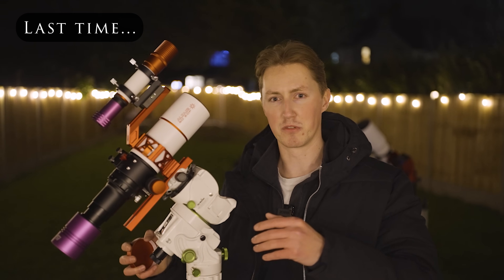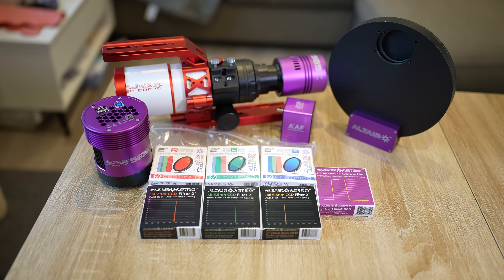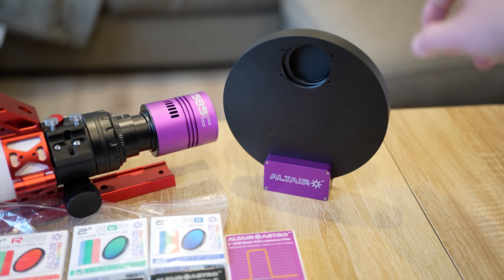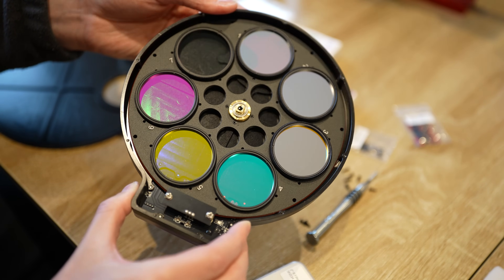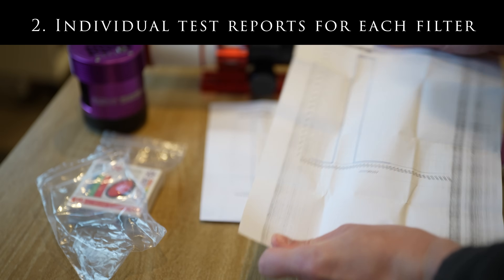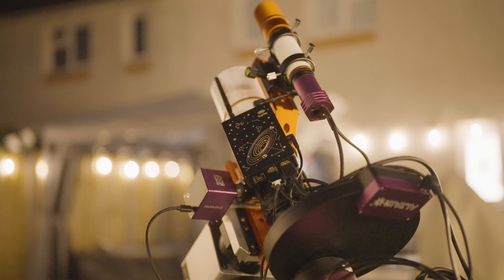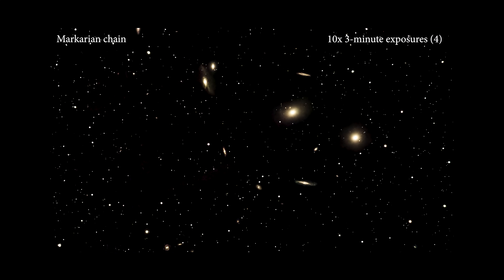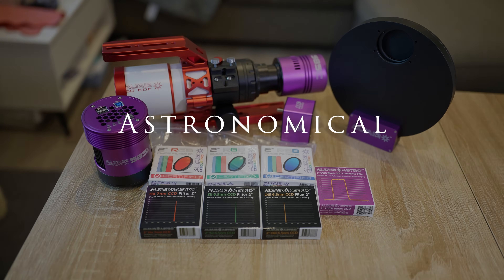What YOU can SEE with a £3000 Telescope setup?! 🔭🌟😁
For all of the gear featured in todays video!

Paul Dron
Dennis Ahlin
Right to repair
Steve Pecket
Sean Fullard
Santiago Perez-Cacho
Regan A
Amirul Aqil
Miguel Mimbela
Guy W
Steven Becker
Danny Meijer
James White
clatu4225
Craig
LND
Collin Straka
tdwatts
Shane O'C
Bailey
Reverend JT
Reverend JT
David
Jason Astro
m1thumb
Simeon Bates
Cokémon 👏
Monish .M
Zigazig aah
Michael Pollack
Bruno R
Francis Gilbert McJaynes 🌟🌟🌟
TheBrit85
Abhinav A
Darren V
Jeyantony
Girhardt367
Ben Chance
esw999777
Unexpectedbooks
Romeus33
Junkly1137
wacharnaco
b.b4852
lilmissjoodypoody
Henri Frick
Brian
Deyan
Lakme
Nandan
Finn Parry
Cassidy Black
Mundos Possiveis
Lupercal
Huaidong Gu
Jake Habib
Deedee Raj
Utz Utz Uki
Kalpesh Shirudkar
fragilespecs
Baishnavi Prasad
rirareve
Ryan Gudonis
The Gentleman Santa
Matt Woodruff
Rob Michael
Mark Seveland
Cory Crispell
Jacob Jones
Edin FifiÄ‡
Oliver Wieting
A M K
Davi Laurindo
AjK
Ann Daniels
Spectator of the Battle of Two-colored Outer Flags
Luke Alner
Luke Simms
MadMarius
Steven Williams
Pedro Encinas
Lucy
Gary Lines
rayan de braekeleer
sky
Chaz
Innocuous
Rivederci
Luis Barbosa
Cim Bianca
Midnighter
Annika Reid
Will R
Kassim
Gavin Silver
NATHAN MAYER
Dan oudkrei
Patryk M
Vallek
Boundary conditions
David Littlejohn
Eugene Moreau
70Navigator
Craig tonge
No copyright template
Rishi Kumar
JunoWunno
Jon Bear
Dannyzs
Mihail BFC
Jeffery Duckworth
Johannes Fransen
ADHDaantje
Cherri
Daniel Richardson
Green Blue
Tyler King
Milos🌟
Ray Long
Sean Fullard
Nimrod Srebnitskiy
Frank Cianciolo
Grey
Mikel
Paul
Harry Fryer
Matt
Max Lyons
Matt McLean
Marty
Cryptomike365
Andy+kidz
pharbman
Emmanuel Estrada
Matt A
Joel Mcmanis
stischer47
DailyDose
David Littlejohn
Dannyzs
Andrea Salomon
Todd G
Vanja Stec
Hal Turner
Jt Eilerman
Greg Smith
JGDenver
Gwin016
Seamus
David Battle
Anastasia Beaverhausen
Northern Oracle
Sasman 1964
Matt A
Radko Páleš
Melissa Allin
Andrey Mikheev
Hugo Flores
Greg Hughes
Shaun Underwood
David Willis
Gary
Mulders Channel
Chris
Bike is life
Tyler King
Mike Tyley
DNV
Simon Hodson
Anthony Dehusson
Drew Pletcher
Hardik inc
Jesper Sörman
Marc Collins
Rob Allen
Pavlos Vlastaridis
Jonas Van
colin higgins
Marcus Kriter
Jeff Winterbourne
Chris
Karen Smith
Pangolines club
Kalpesh
Mick
Isa AlGhazi
Michael Paetzold
Alitahir
NotaThang
Randomemana
Omega Bourbon
TOM GARTMAN
Grassi2000
Carl Anders Sponberg
Scott Davies
Anupam
Dean Schwickerath